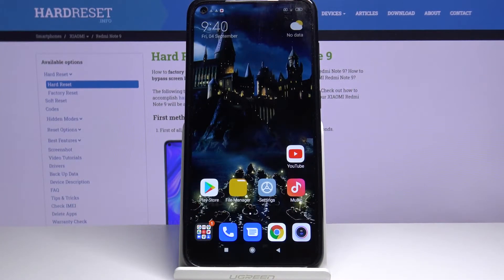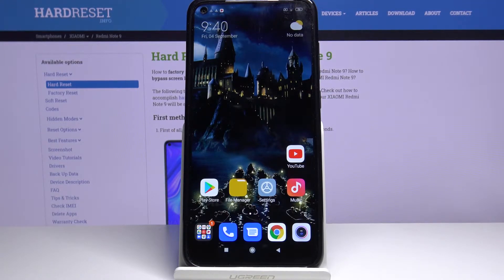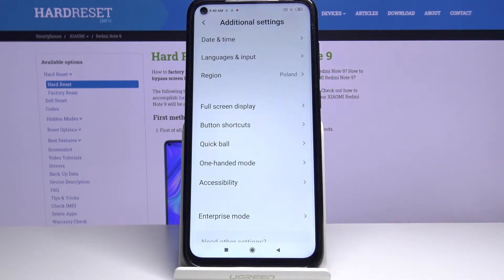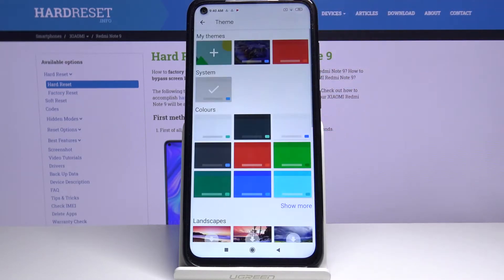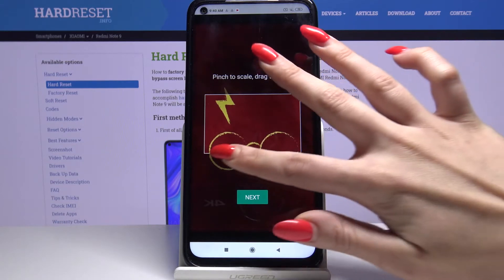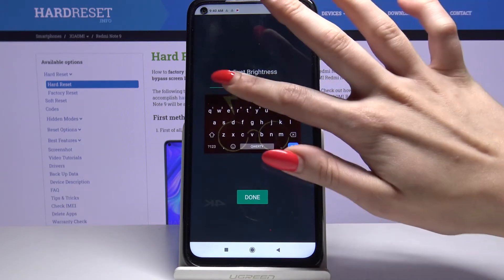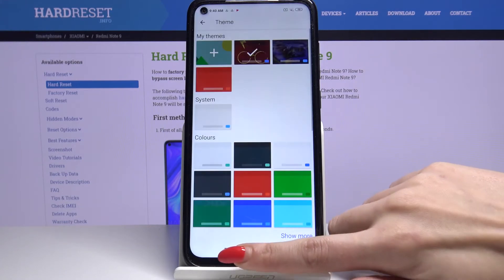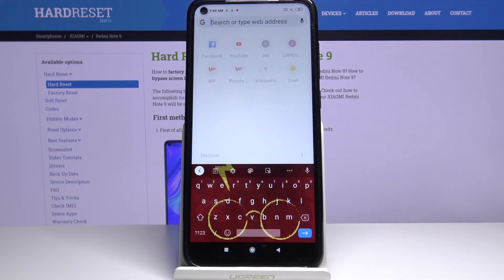How to Set Keyboard Theme in XIAOMI Redmi Note 9 – Find Keyboard Theme Customization Options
Learn more info about XIAOMI Redmi Note 9:
Are you the person who likes to personalize your XIAOMI Redmi Note 9 and you’d like to get rid of plain, boring keyboard? Nothing easier, we promise! Here we are coming to show you how easily you can find proper keyboard settings and how to enter customization section. Thanks to this you’ll be able to enter them option and choose t=something from defaultly installed ones or choose a photo as a background of your keyboard. So follow all shown steps and successfully change keyboard theme in your XIAOMI Redmi Note 9.

How to change keyboard theme in XIAOMI Redmi Note 9? How to refresh keyboard theme in XIAOMI Redmi Note 9? How to personalize keyboard theme in XIAOMI Redmi Note 9? How to change theme in XIAOMI Redmi Note 9? How to customize keyboard in XIAOMI Redmi Note 9?